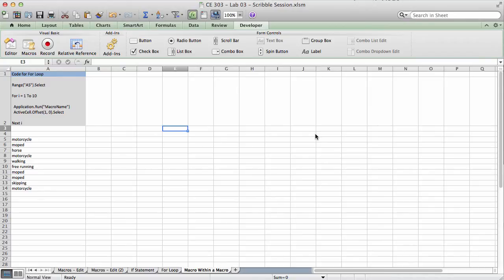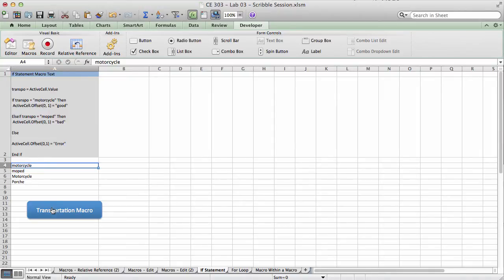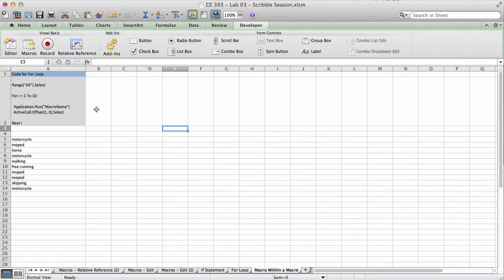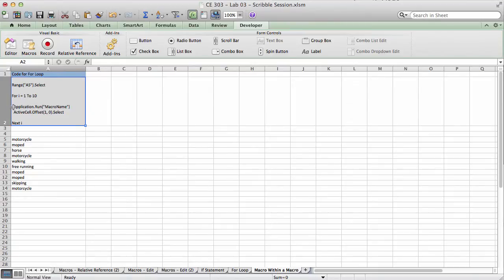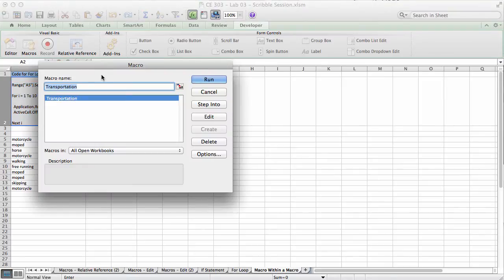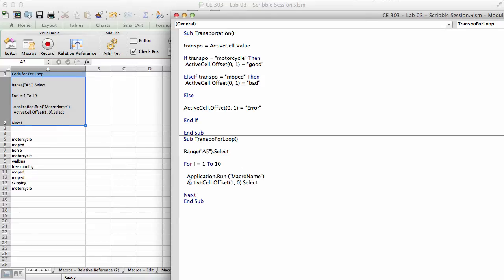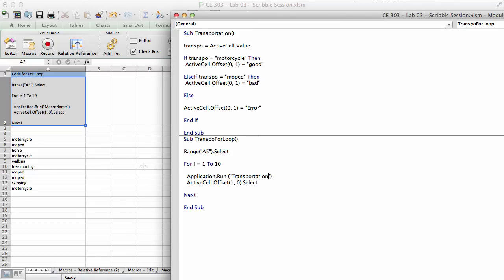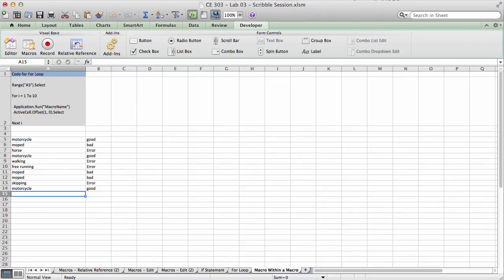Excel 2007 - Call a Macro from within a Macro